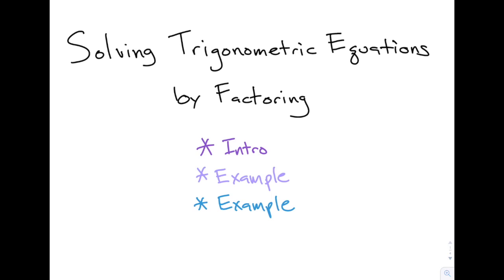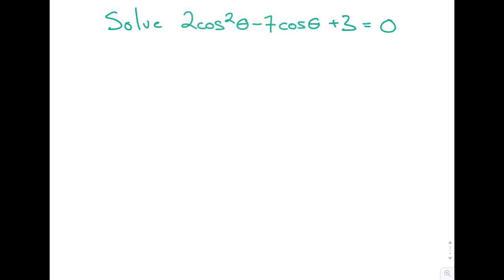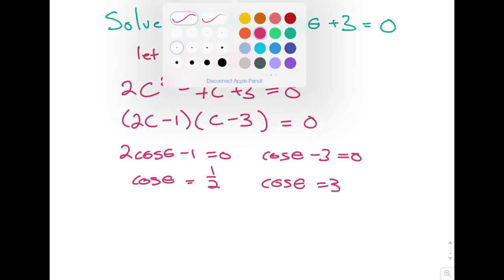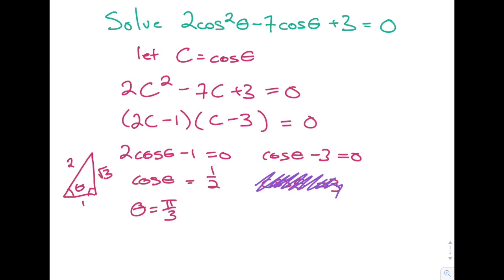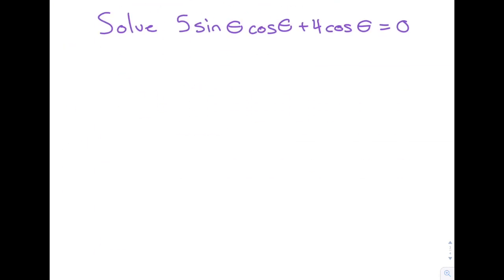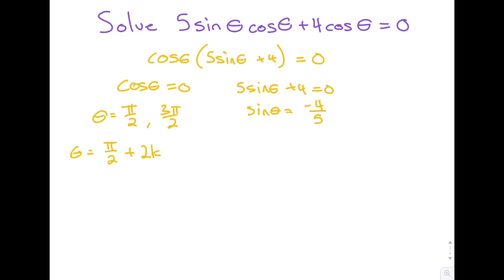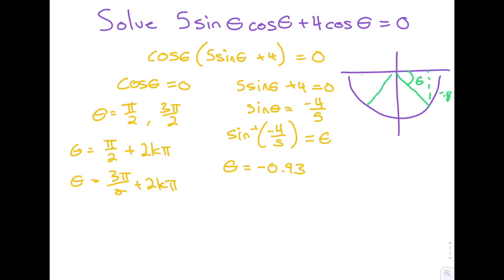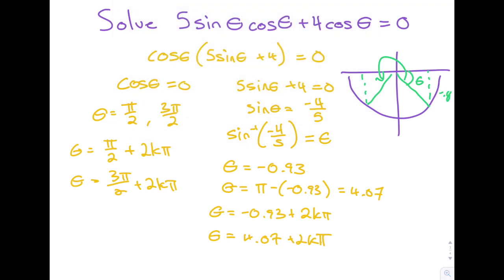Solving trigonometric equations by factoring